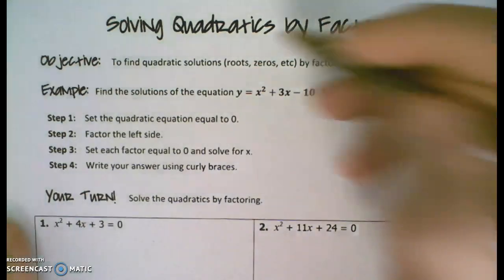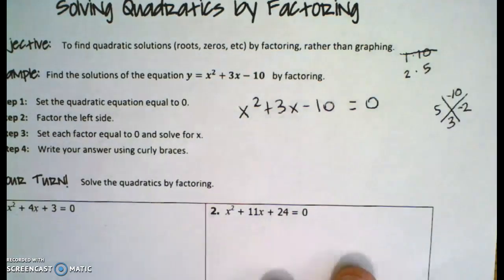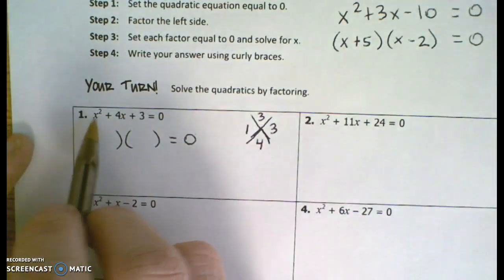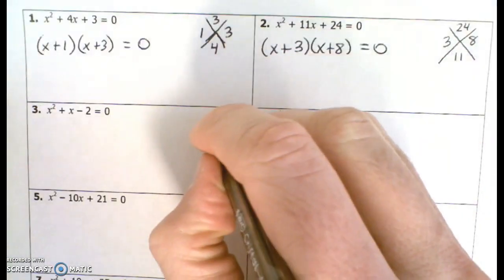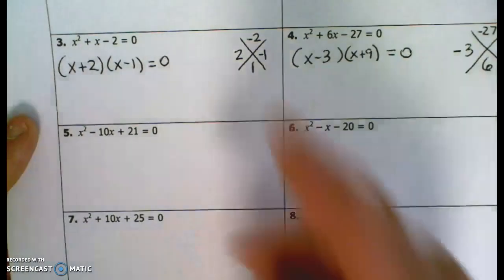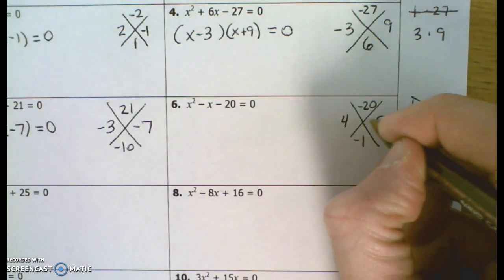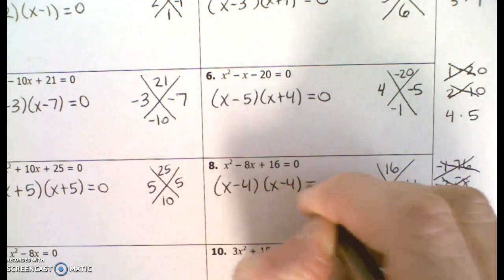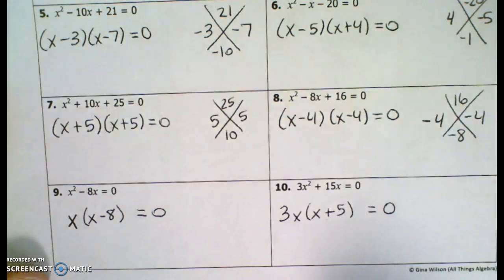Solve Quadratics by Factoring